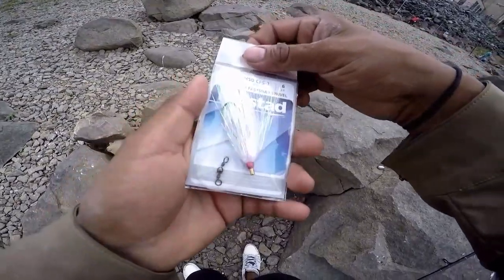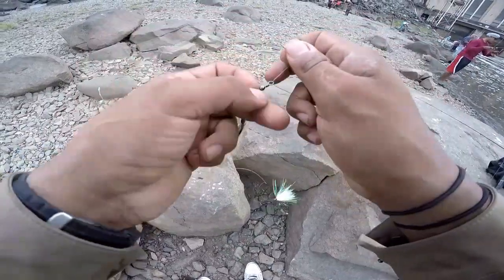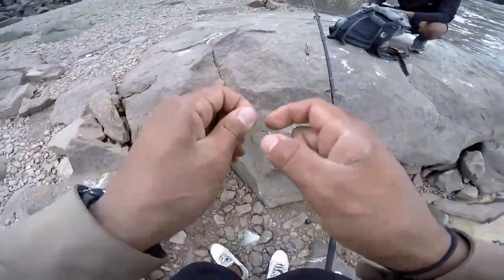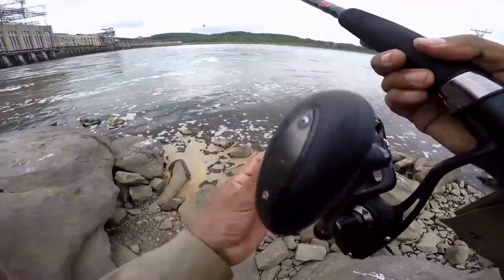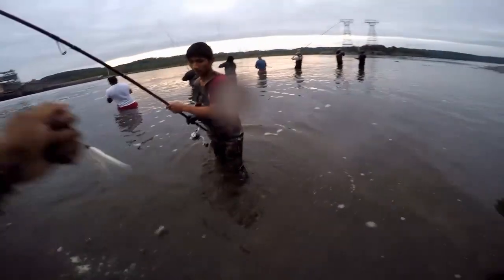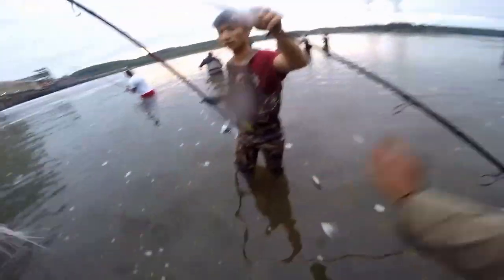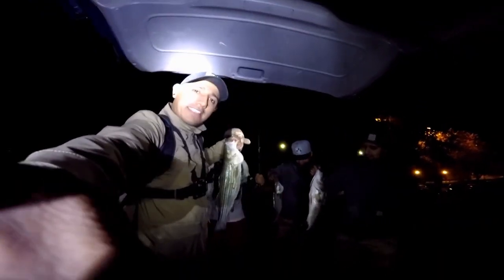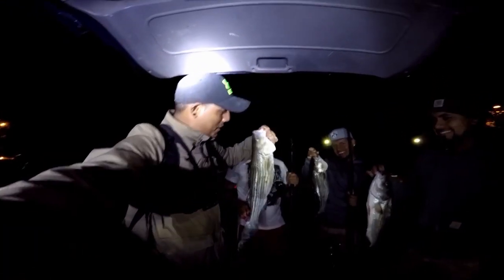Striped bass fishing at the conowingo dam, day 2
I really liked this place my first time, so I decided to go back, the fish were active and thank God I had another amazing day. I was using the same color fly's that I used in my first video: pink, yellow, green and white the little spons and poppers are another good lures to use in this place.